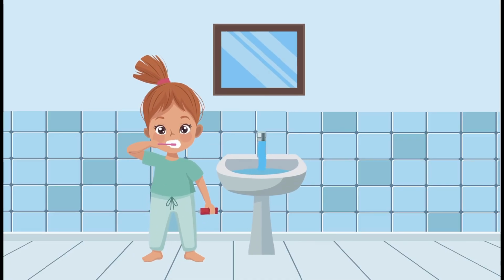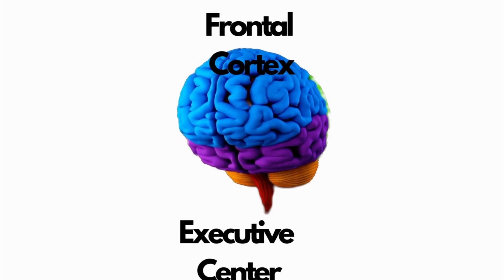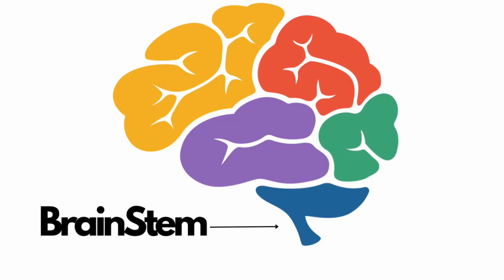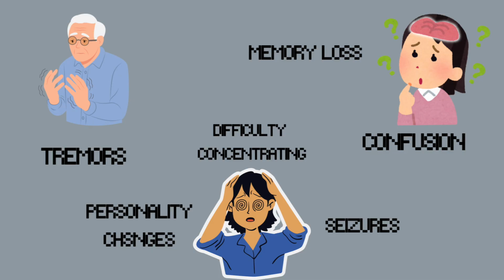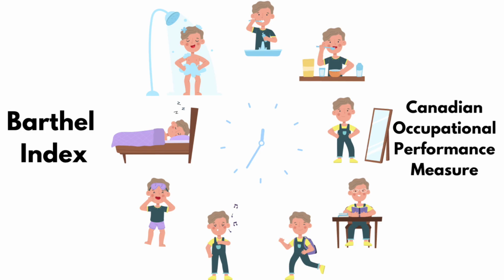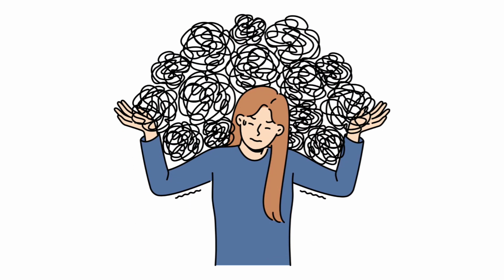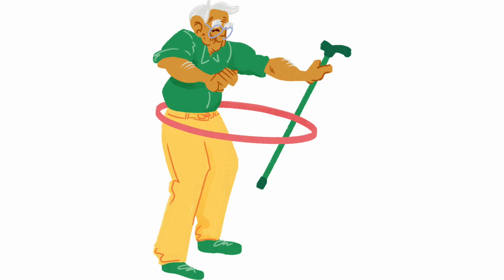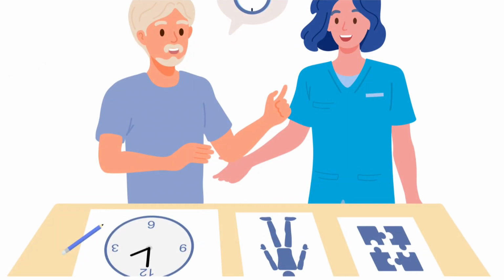Encephalopathy and Occupational Therapy